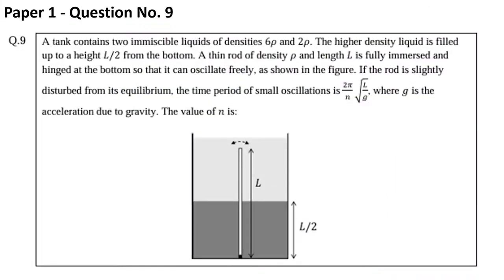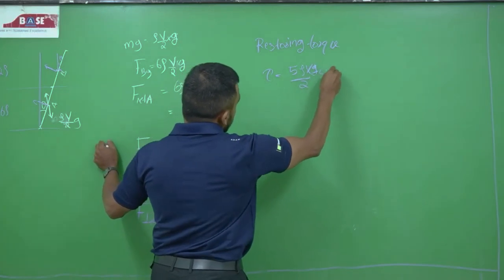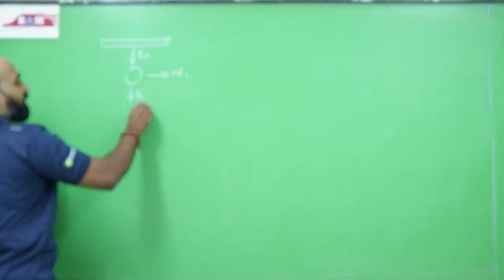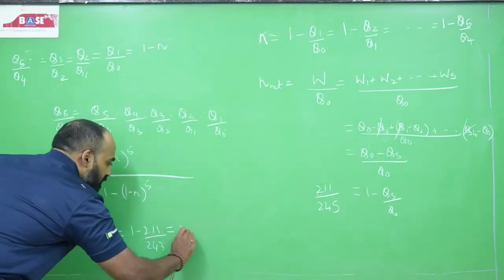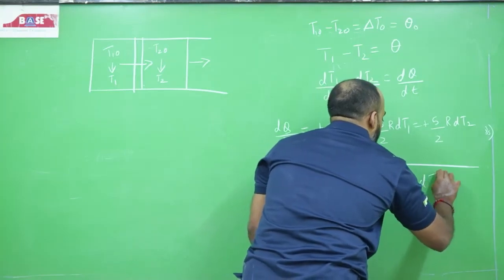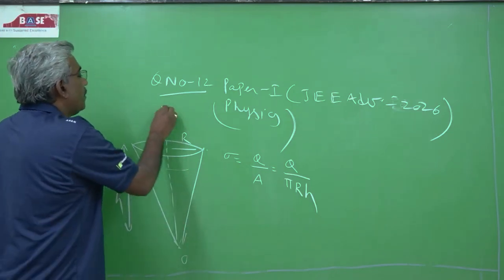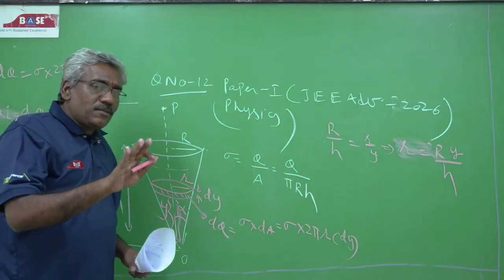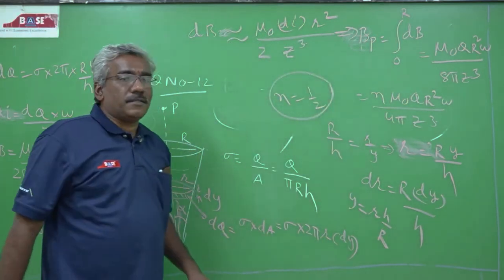JEE (Advanced) 2026 Physics Video Solutions of Official Paper 1 (Q. 9 - Q. 12)